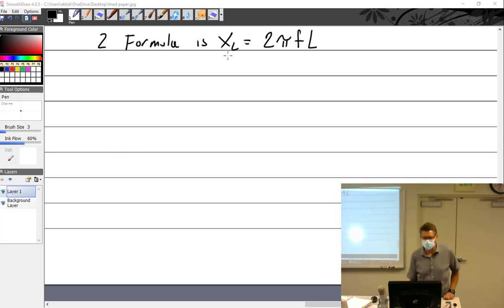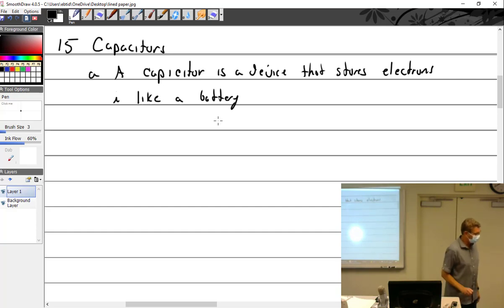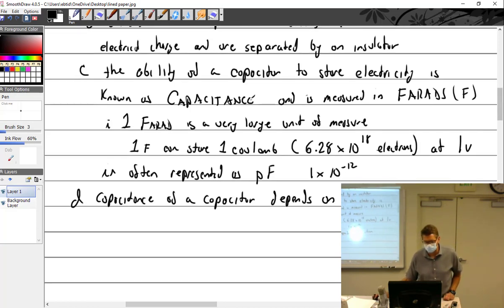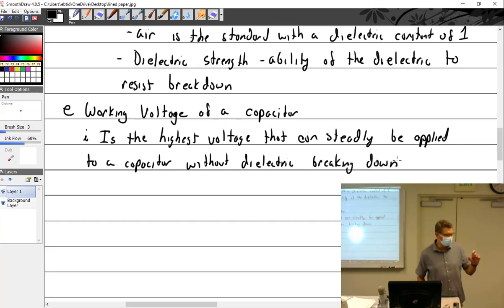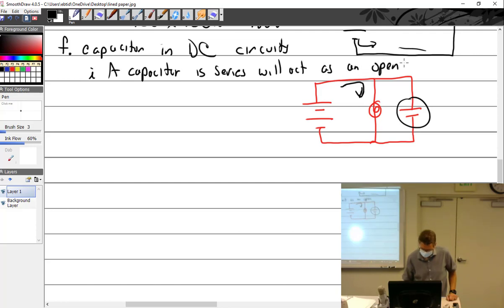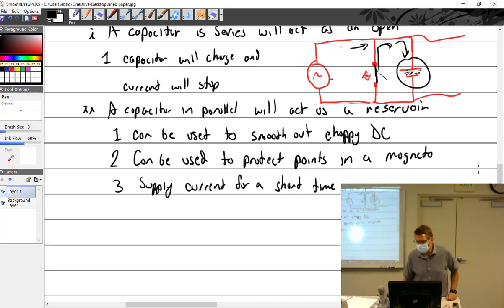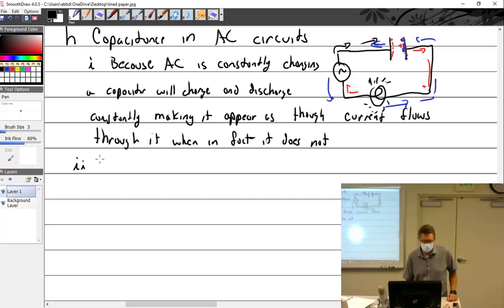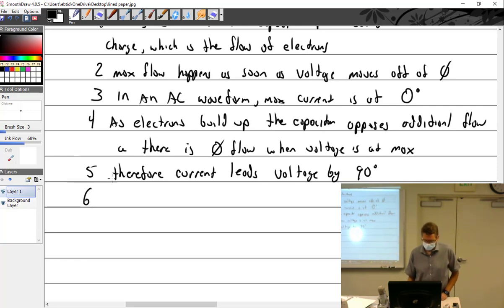9 22 21 Part 1